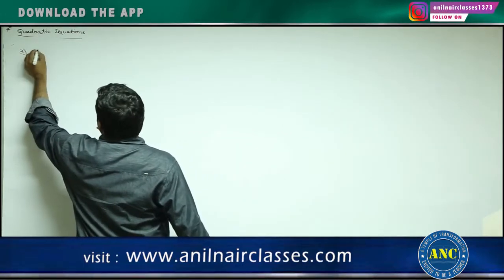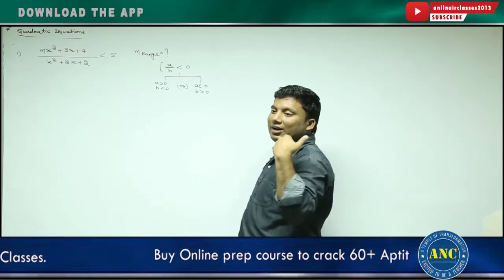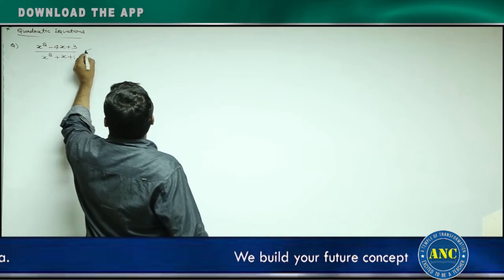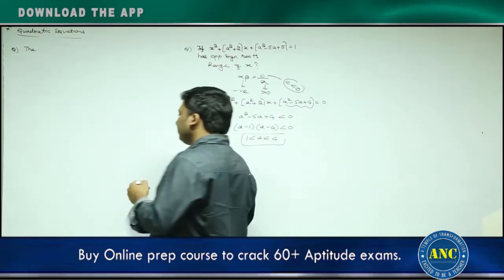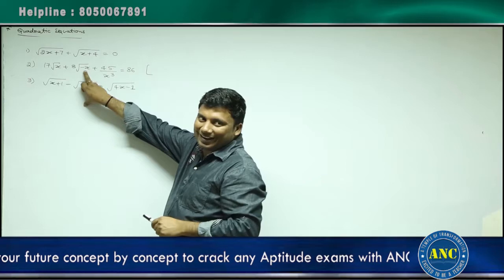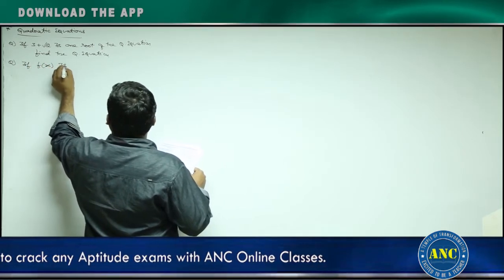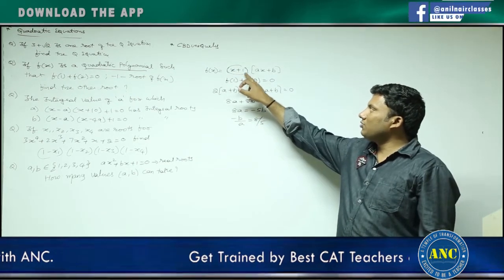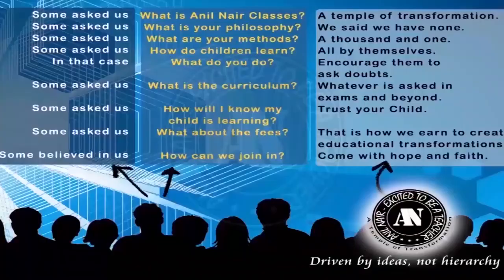Quadratic Equations -2| Aptitude Shortcuts| Anil Nair classes